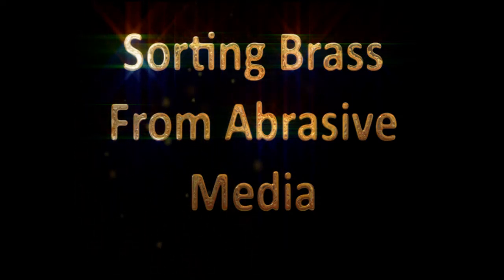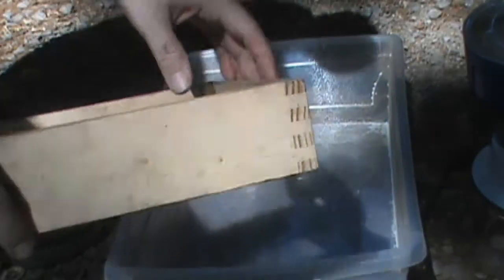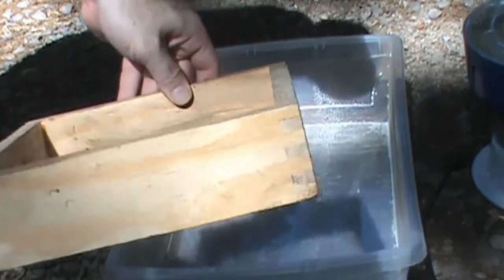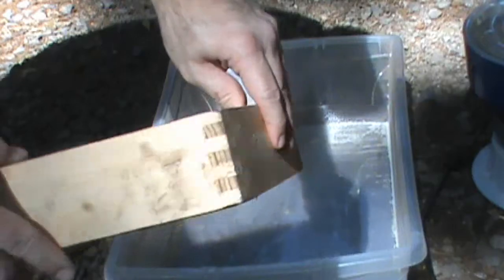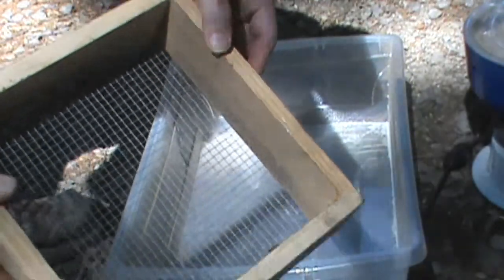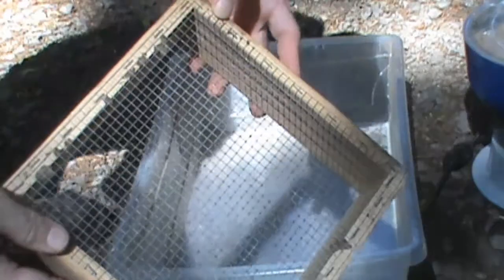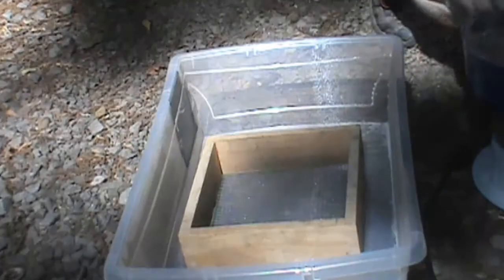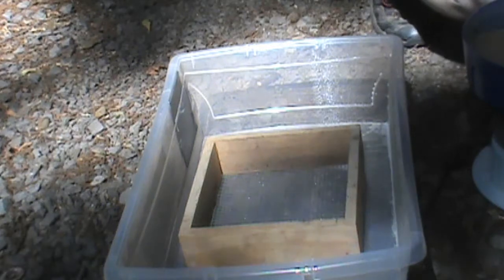Sorting Brass From Abrasive Media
Sorting brass from abrasive media used in a vibratory bowl using a pine frame with heavy mesh attached to the bottom.